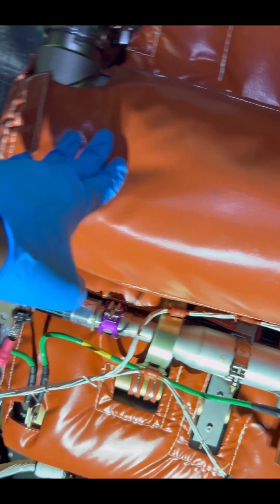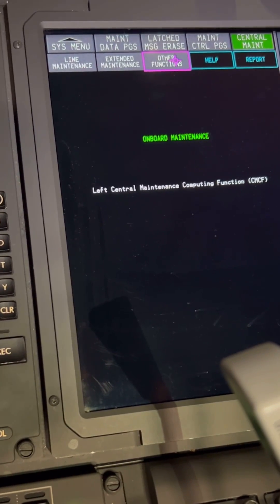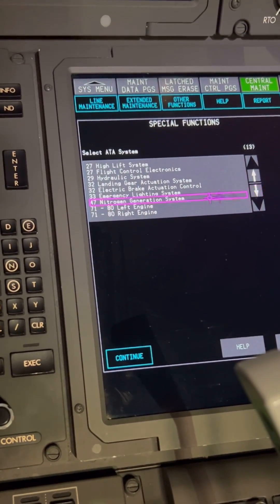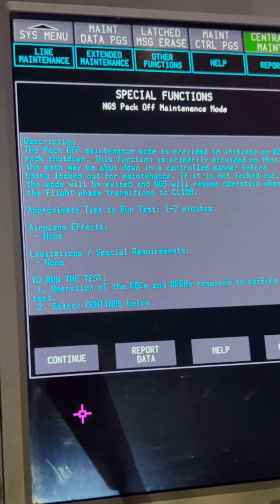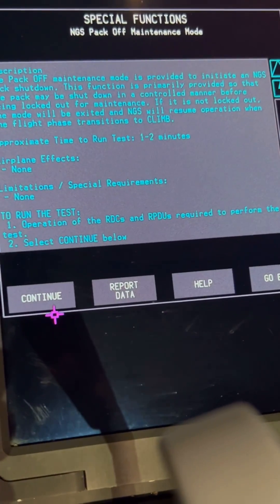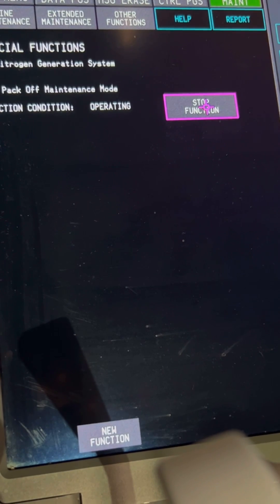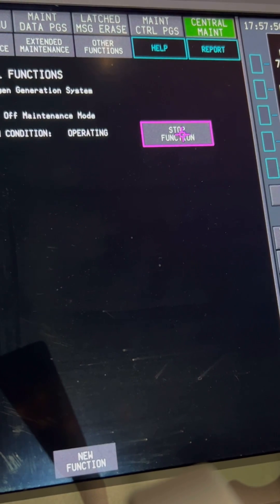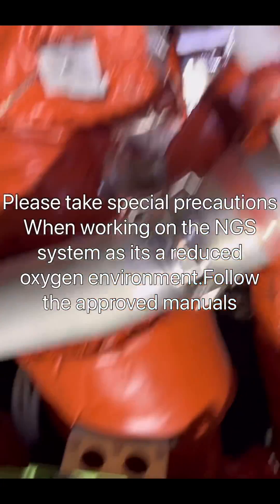Shutting down the Boeing 787 Nitrogen Generation System Pack using CMCF functions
Today we are shutting down our NGS system pack on the Boeing 787.This is just to illustrate how it’s done please follow appropriate maintenance manuals.The NGS system basically takes ambient air and removes oxygen from it thereby increasing nitrogen concentration in the air.The air is then sent to the Center Fuel Tank ullage to reduce flammability of the air in the tanks.boeing aviationlovers #787